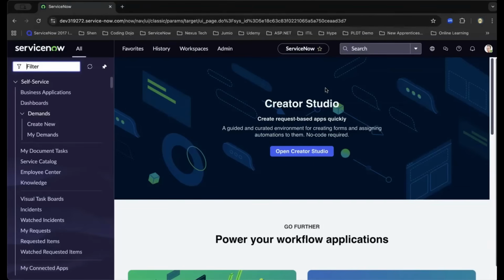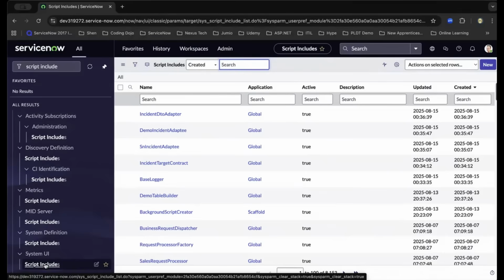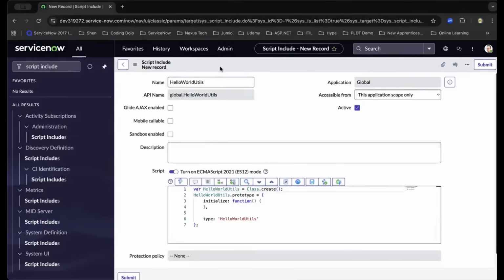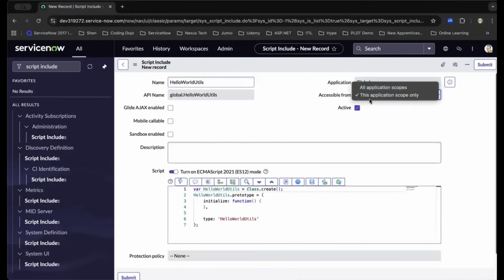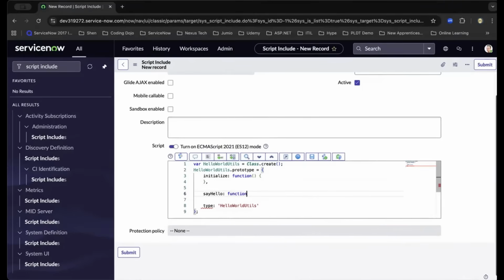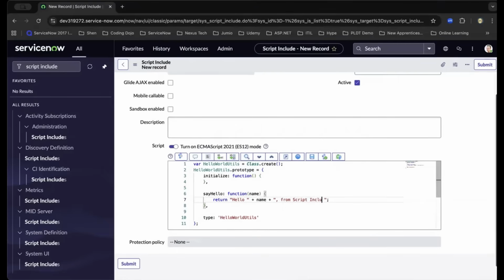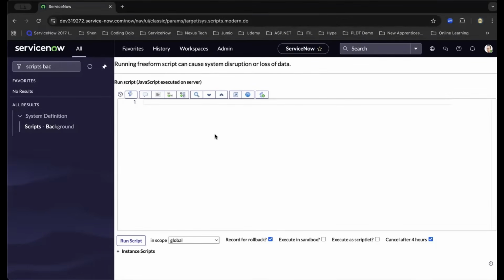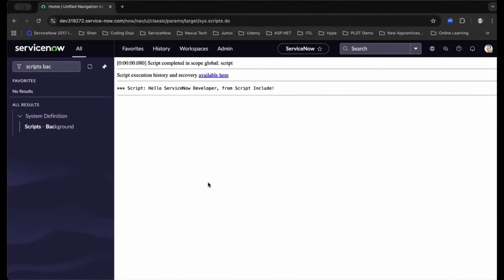What is Script Include in ServiceNow? | Servicenow Platform Fundamentals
This video answers a common question: what is "script include servicenow"? We'll demonstrate its use with a quick two-step example, essential for anyone learning "servicenow scripting". For those interested in deeper "servicenow development", this "servicenow tutorial" provides a solid foundation, especially concerning "servicenow javascript".

In this video, you'll learn about script includes in ServiceNow, a reusable piece of server-side JavaScript. The tutorial will guide you through creating a 'Hello World' script include and demonstrate how to call it. By the end of the video, you will understand how script includes work and their importance in ServiceNow development.

Timestamps:
00:00 Introduction and Overview
00:40 What is a Script Include?
01:01 Navigating the Application Navigator
02:06 Creating a Script Include
05:54 Testing the Script Include
07:46 Conclusion and Further Learning

The fundamentals of Script Includes in ServiceNow
Differences between On Demand and Classless Script Includes
When to use Script Includes instead of Business Rules
How to create and implement Script Includes step-by-step
Real-world examples & best practices for enterprise environments
Testing, debugging, and optimizing your Script Includes

ServiceNow Developers (Beginner to Intermediate)
ServiceNow Admins & IT Professionals
ServiceNow Certification Candidates
Anyone looking to master ServiceNow scripting